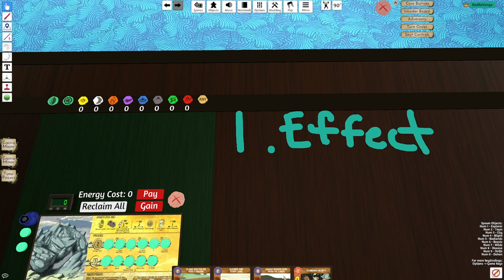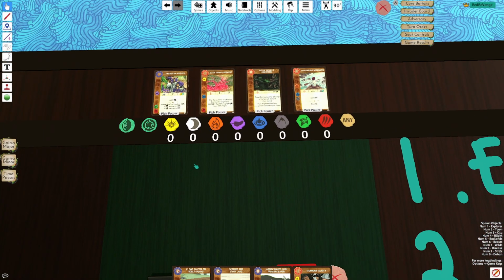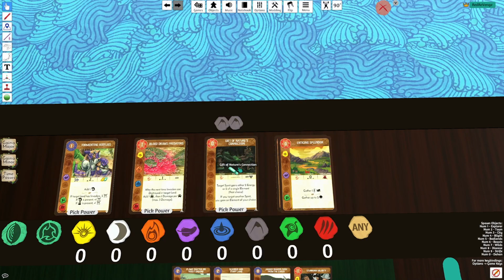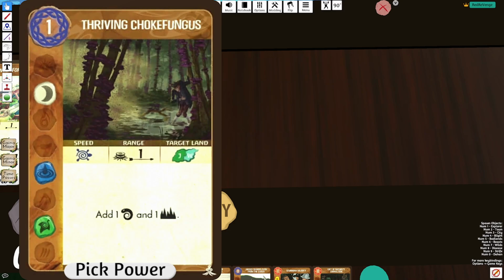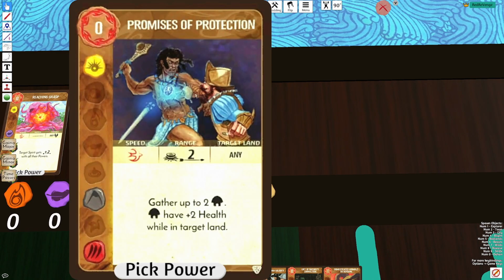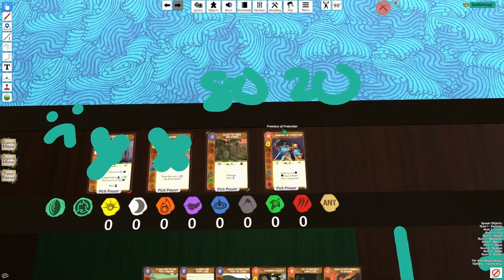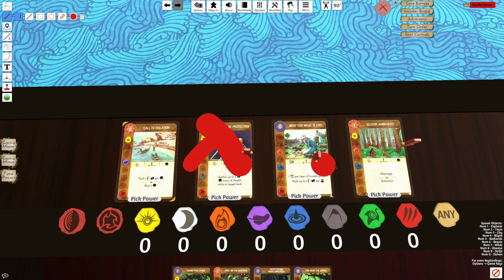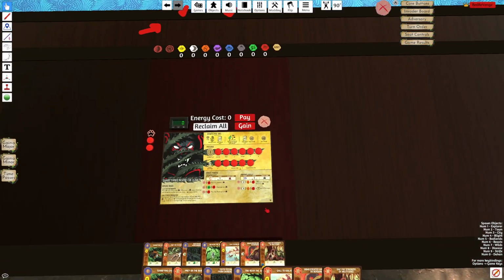Spirit Island: What Should I Look for While Drafting?